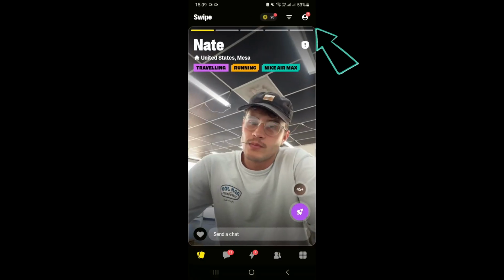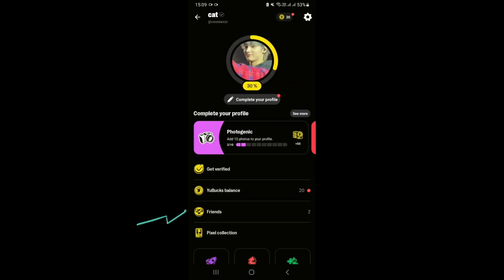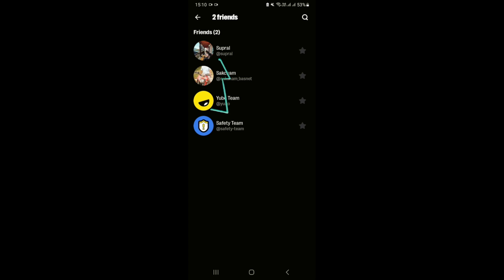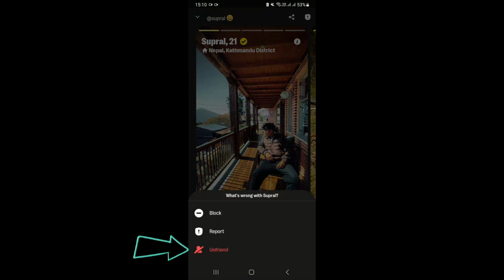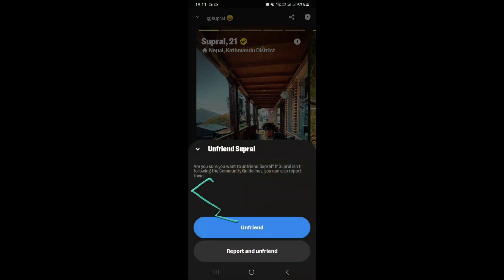How to Unfriend Someone on Yubo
In this video, we’ll show you how to unfriend someone on Yubo, the social networking app for meeting new people. Follow our simple steps to manage your friends list and ensure your connections reflect your current preferences.

🔹 What You’ll Learn:

How to access your friends list on Yubo
Step-by-step instructions to unfriend someone
Tips for managing your connections and maintaining a positive online experience
🔹 Why You Should Watch:

Easy-to-follow instructions for both new and experienced Yubo users
Clear visuals and step-by-step guidance
Take control of your social network by managing your friends list

Unfriend someone on Yubo, remove friends on Yubo, how to unfriend on Yubo, Yubo friends list management, Yubo app tutorial, managing connections on Yubo, Yubo friendship settings